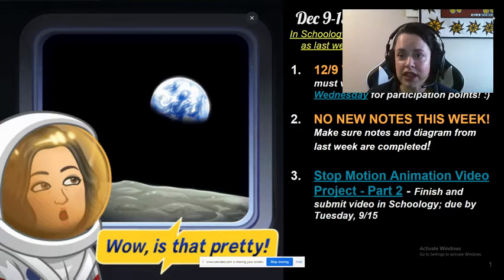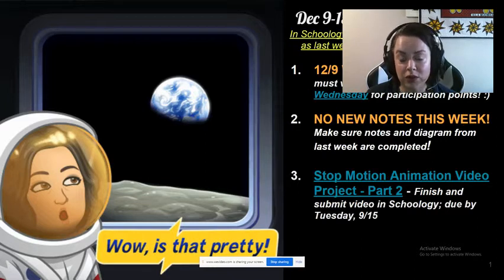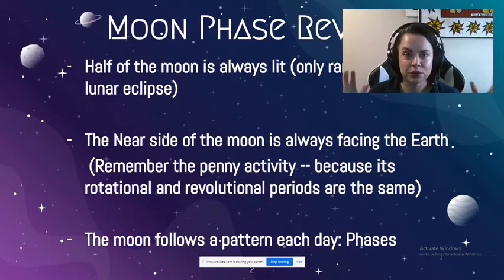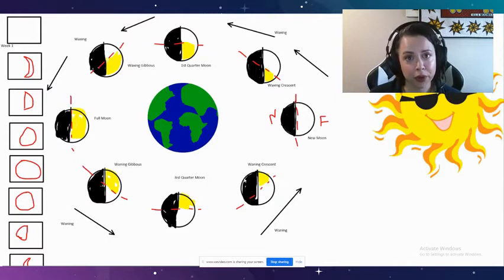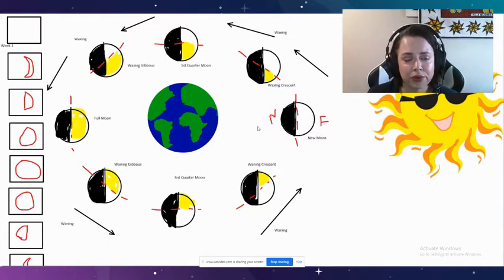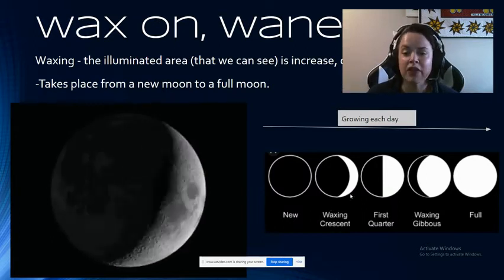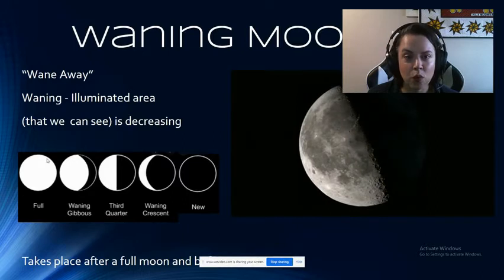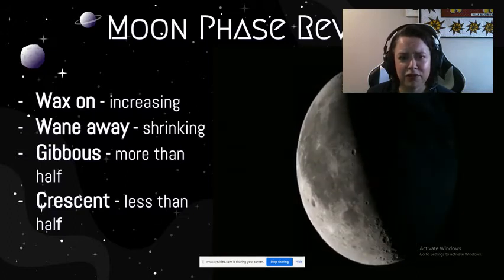12/9 Weekly Overview Video